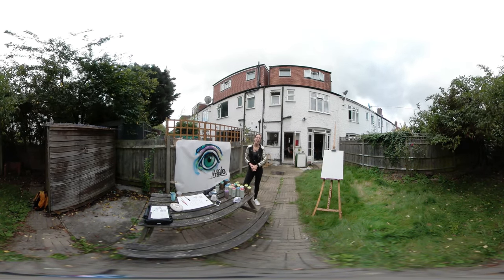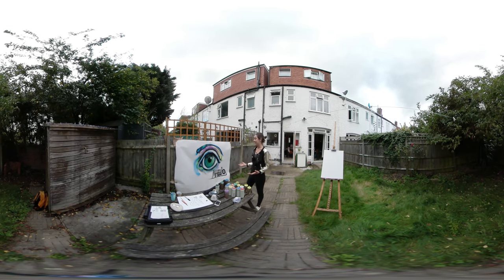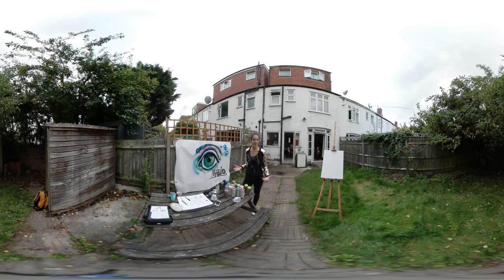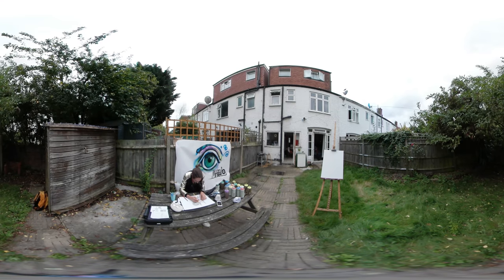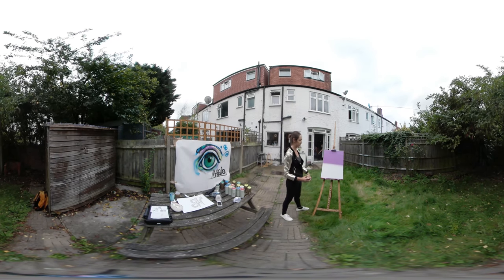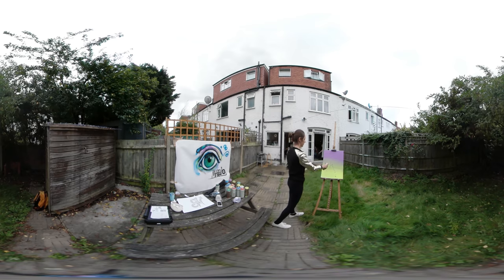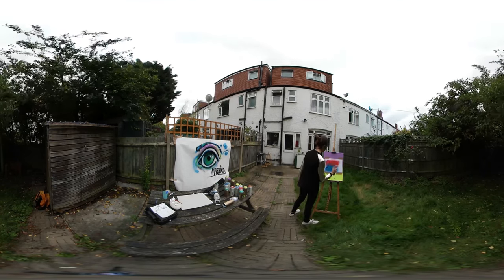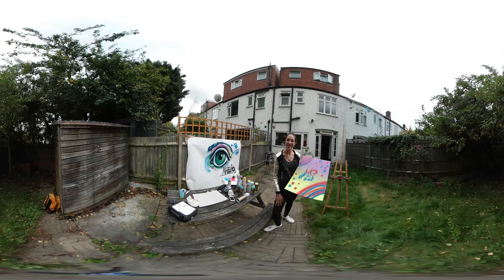Graffiti Workshop - VR preview